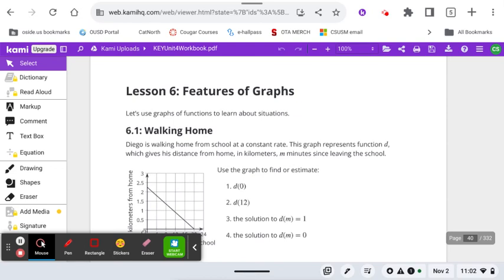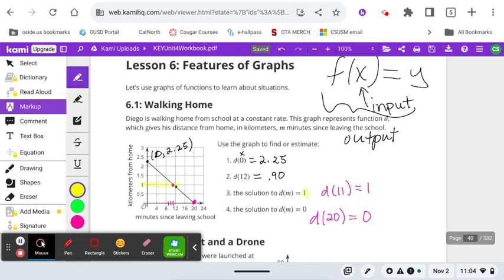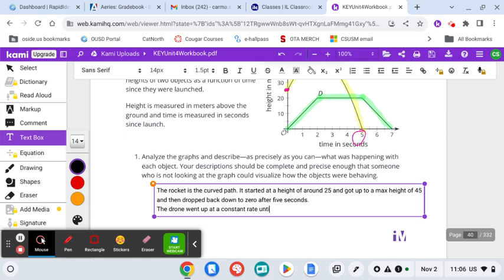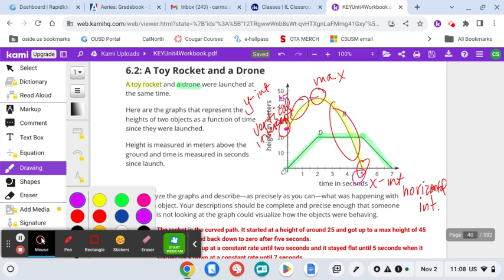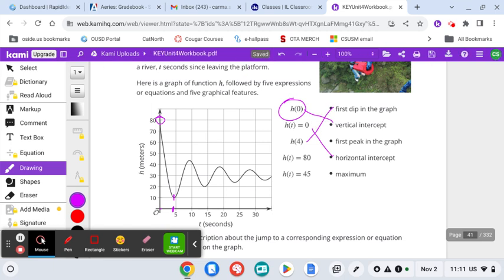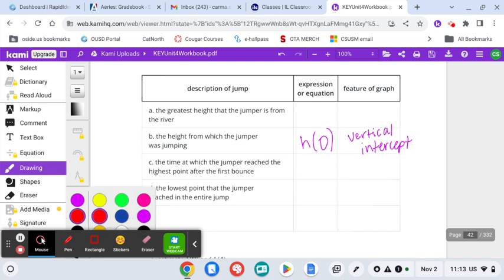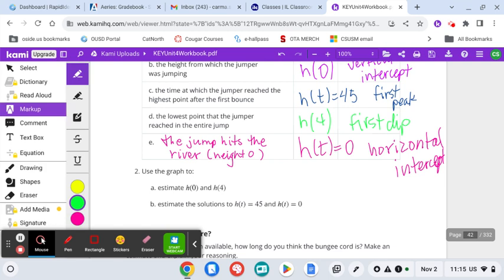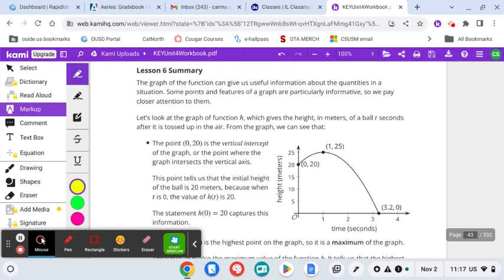A1 Unit 4 Lesson 6 (Illustrative Mathematics Imagine Learning)